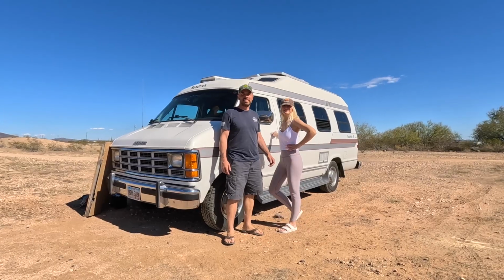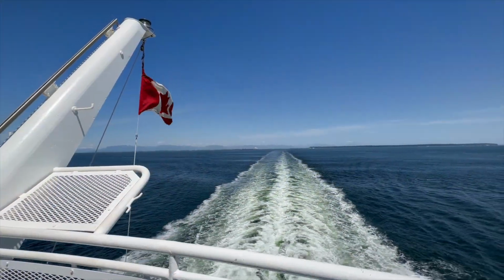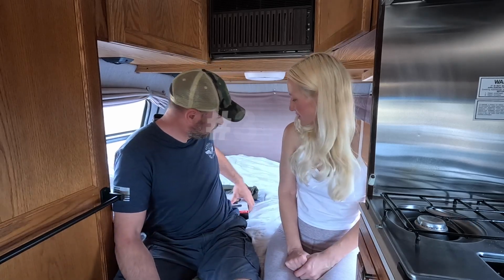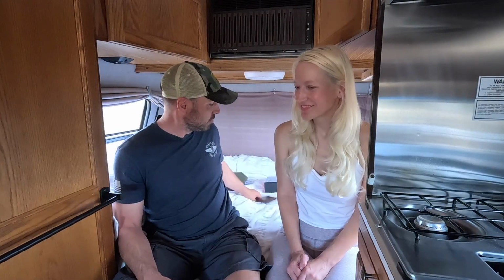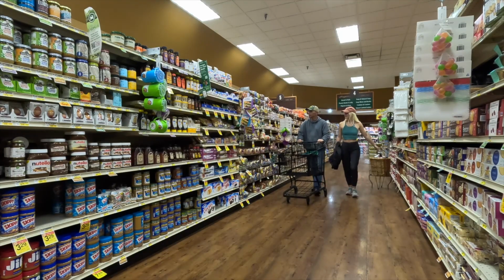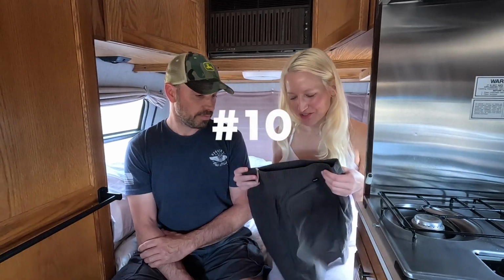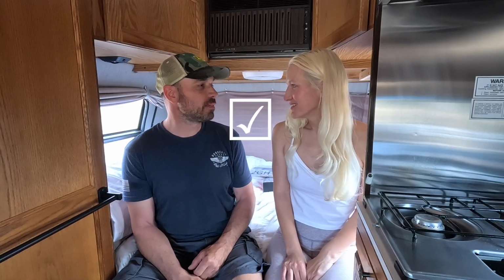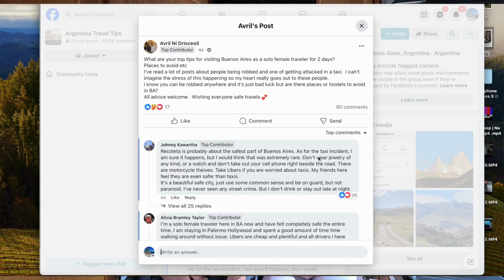How To Stay Safe RVing to Central and South America | EP 3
13-ish ways to stay safe RV/Van Life traveling the Pan-American highway through Central and South America. Walking you through a few cheap survival gear items we feel are great to have. Not sponsored - we just want to have fun sharing things we've learned while preparing for a trip like this. Leaving for 2 years takes a lot of planning even if you feel like you're not a planner.